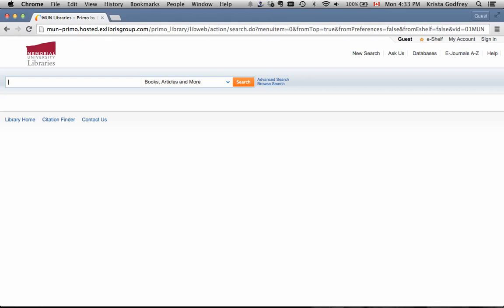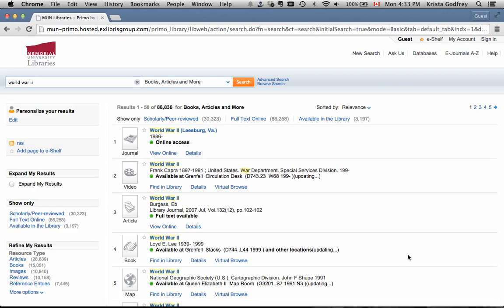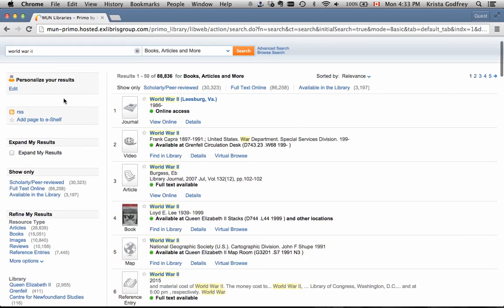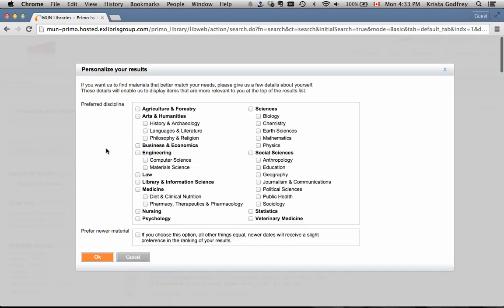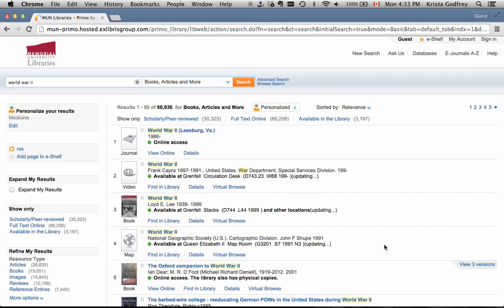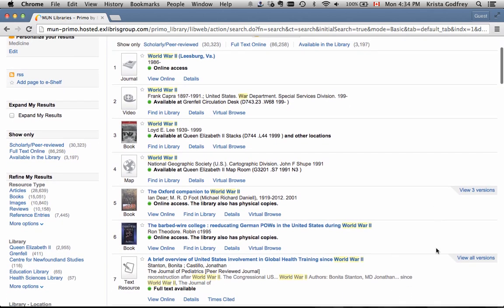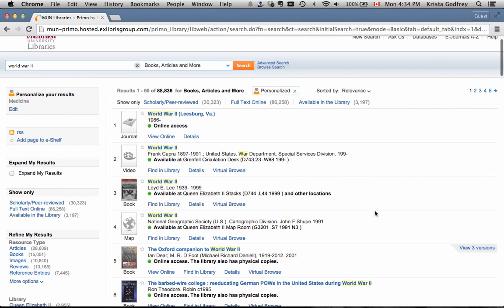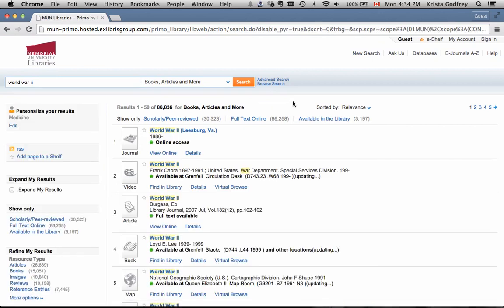onesearch personalize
Learn to personalize your search results based on your area of study or interest.